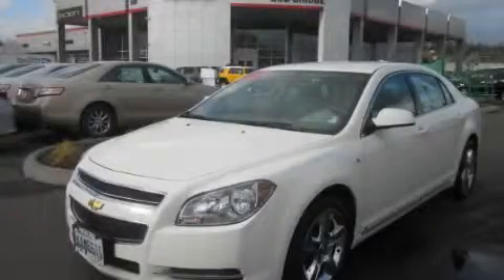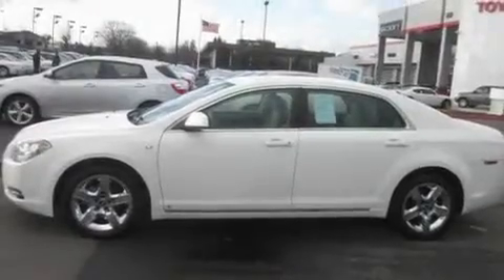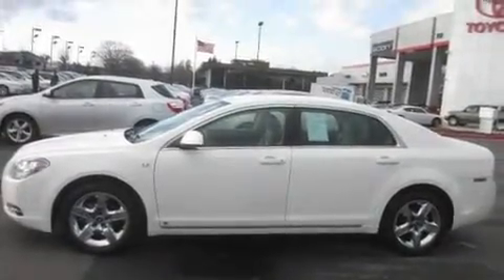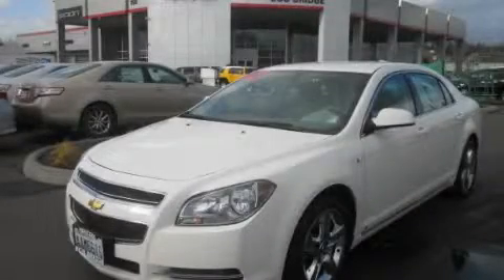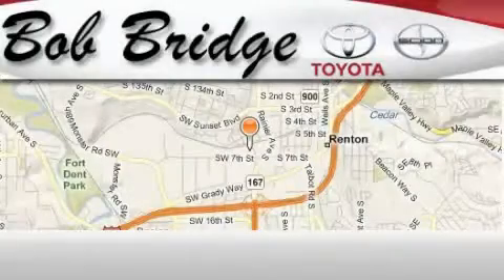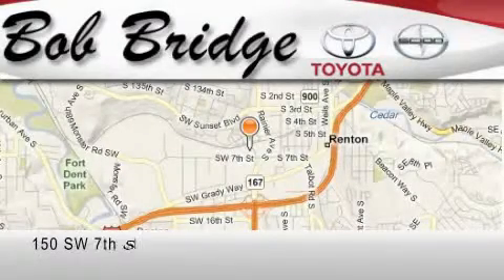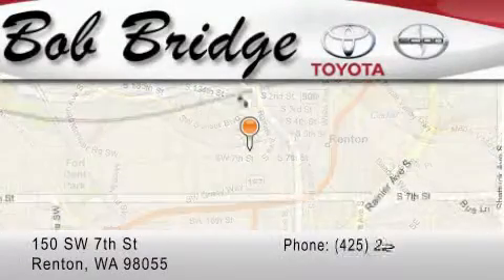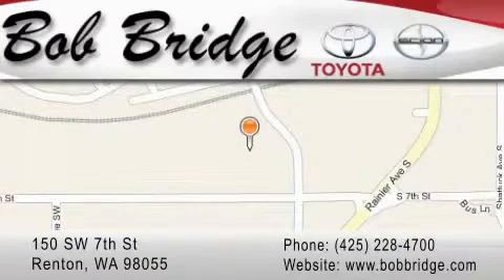2008 Chevrolet Malibu Tacoma WA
Year: 2008
 Make: Chevrolet
 Model: Malibu
 Engine: 2.4L I4MFI DOHC HO
 Trans.: Automatic
 Exterior: White
 Miles: 55,648
 Interior: Gray
 Stock: E9572A

 Pre-Owned 2008 Chevrolet Malibu Renton WA